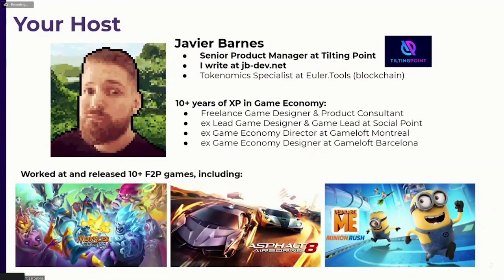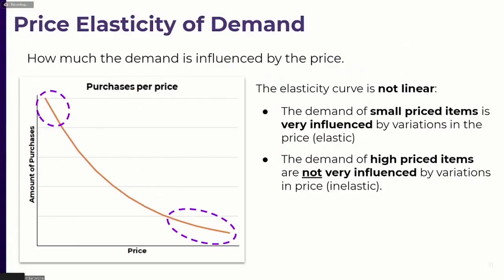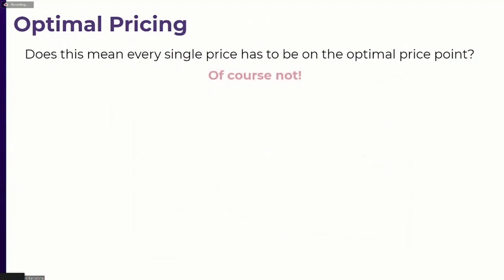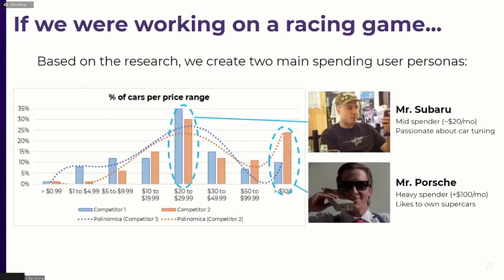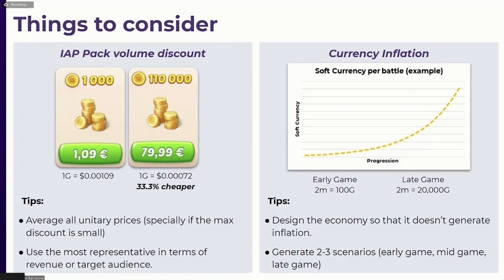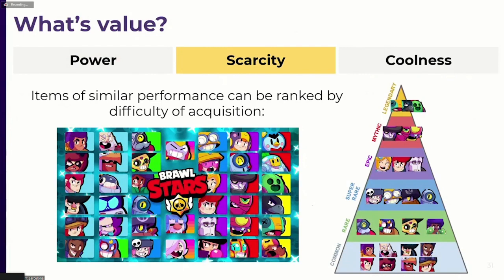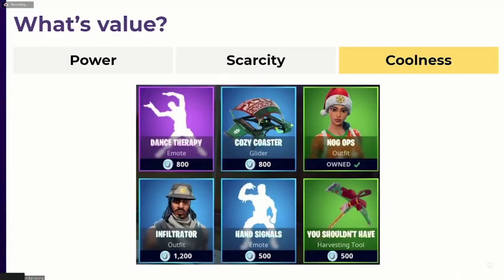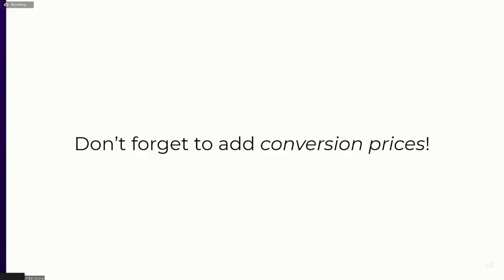LevelUp 2021: How to Price Items on F2P Games // Javier Barnes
Much has been written about managing discounts to lower the price of currencies in games. But barely anything's been explained about the other piece of the puzzle - the default price of items. In this session, Javier Barnes, Senior Product Manager at Tilting Point, explains the best pricing techniques for in-game content, price elasticity, how specific game mechanics can affect pricing mechanisms, and more.

For more great game developer content, including blogs and podcasts, head to ironSource Community